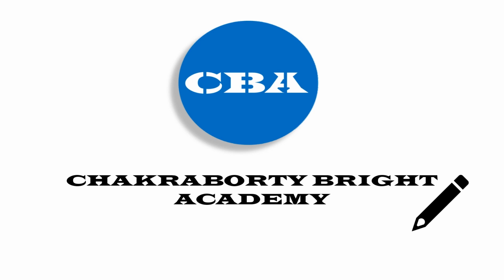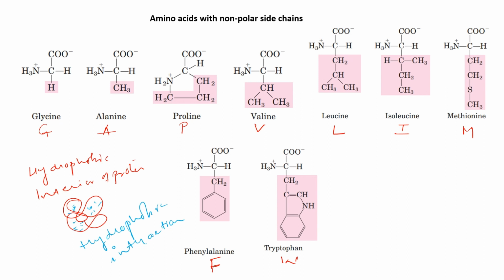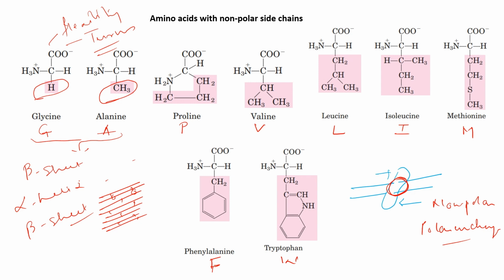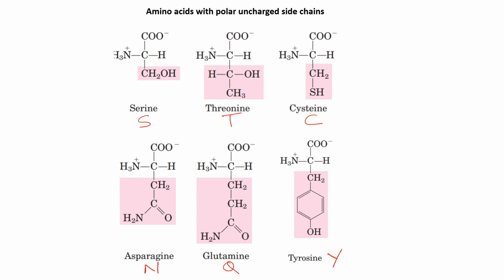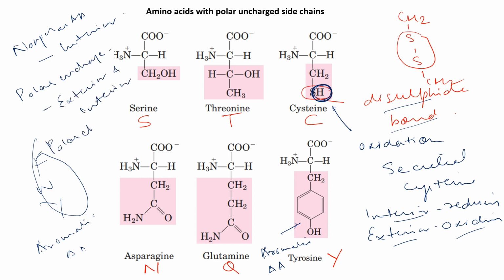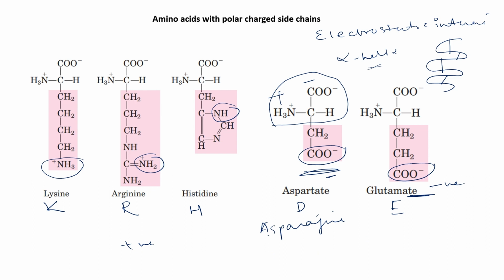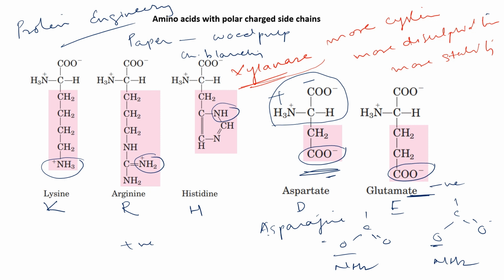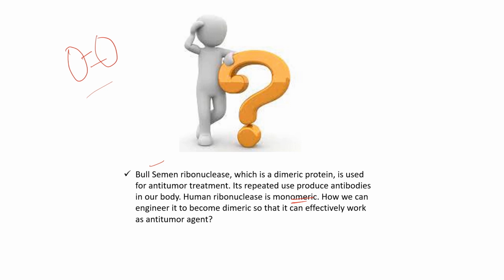Amino Acids II Structure And Its Importance